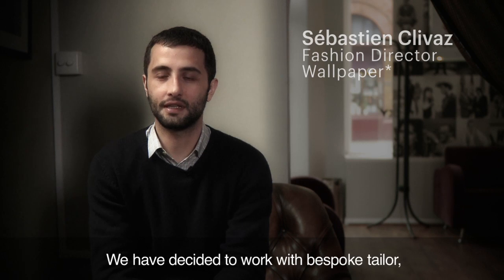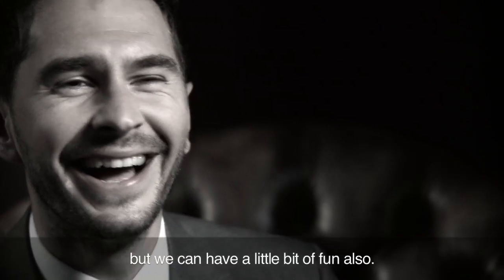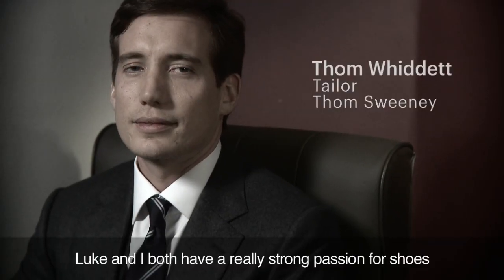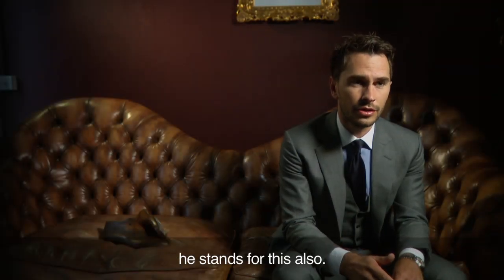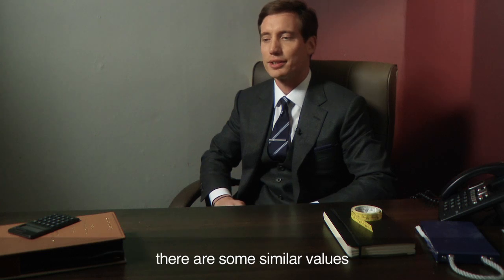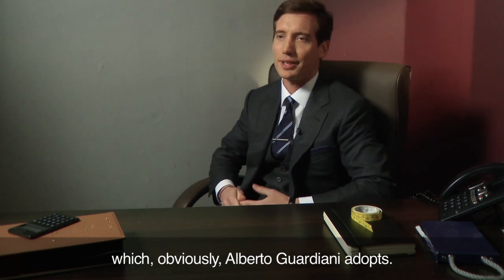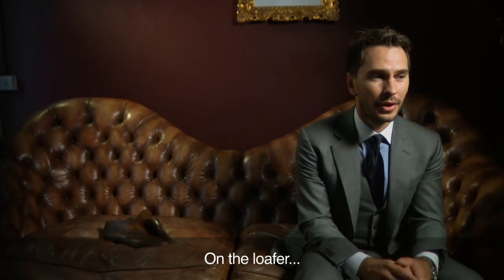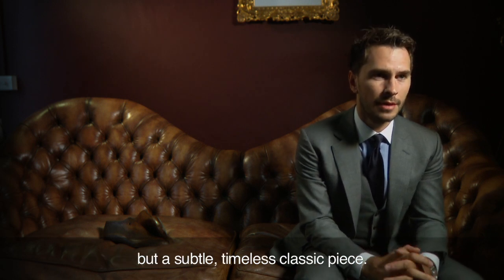Alberto Guardiani & Wallpaper*: Chapter 2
A capsule collection composed of 4 man shoes styles and developed together with London magazine Wallpaper has been created to celebrate the 30-years' anniversary of Alberto Guardiani main Line.
Today we are presenting the 2nd video about the Thom-Sweeney duet: the two London tailors are designing the shoes which are destined to be the "perfect" ones : classic English shoes, formal and stylish, but characterized by Italian taste, thus creating an harmonious blend of the most preeminent British tailoring tradition and the strong Italian craftsmanship culture.
For the first time the two successful London tailors face the challenge of applying their tailoring expertise to man shoes.